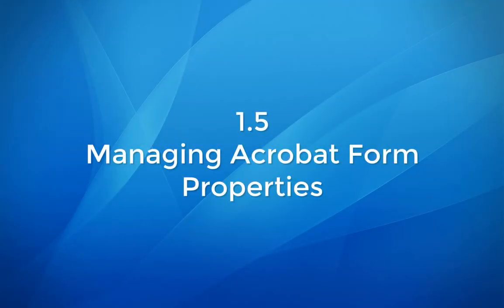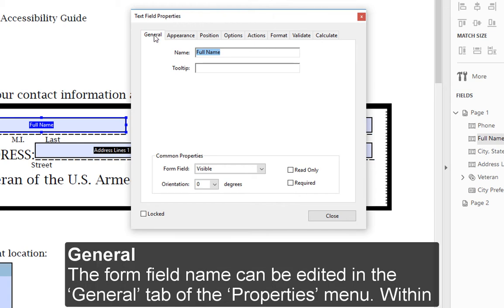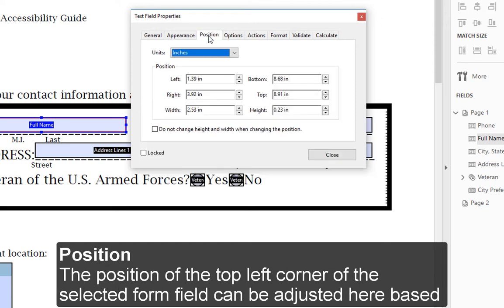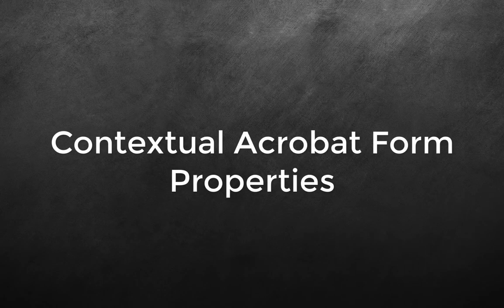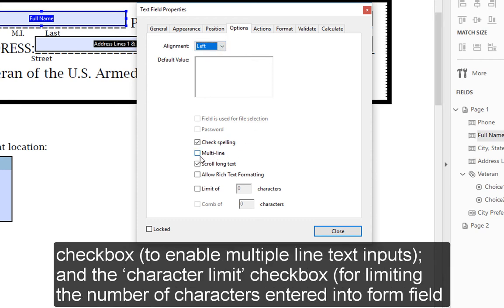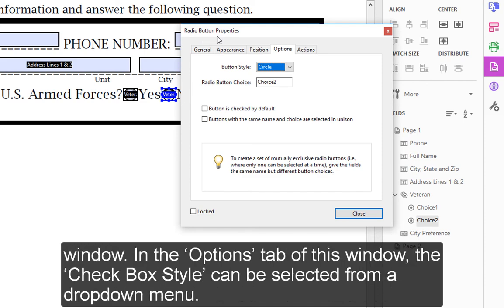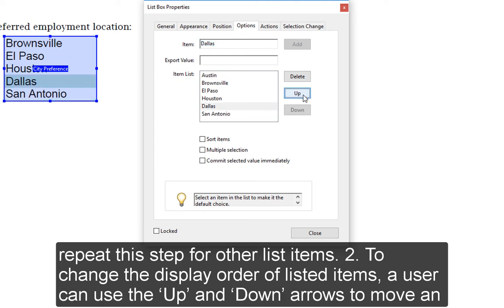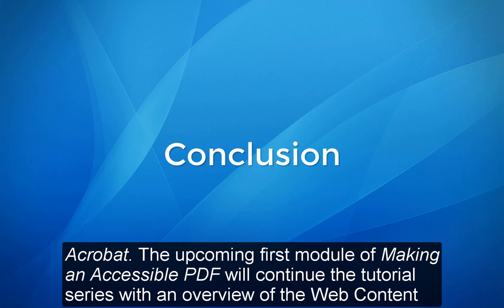1.5 Managing Form Properties with Adobe Acrobat Pro